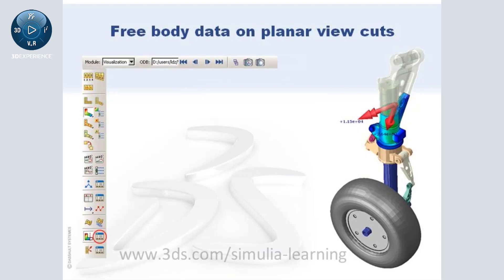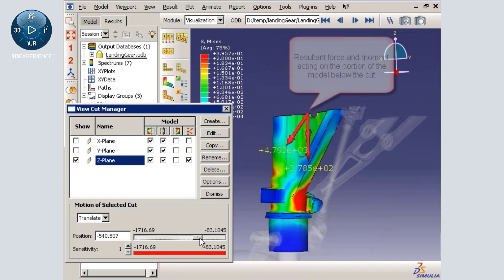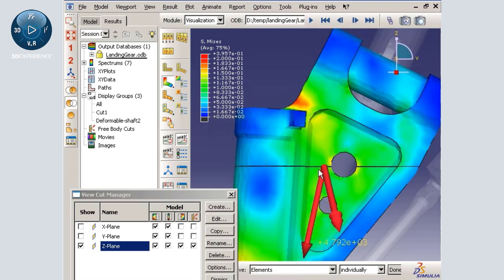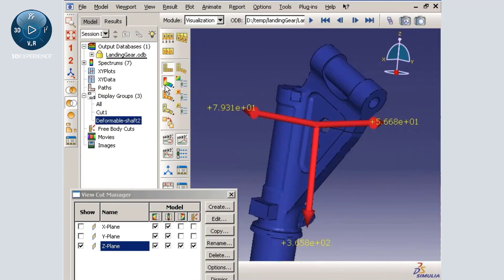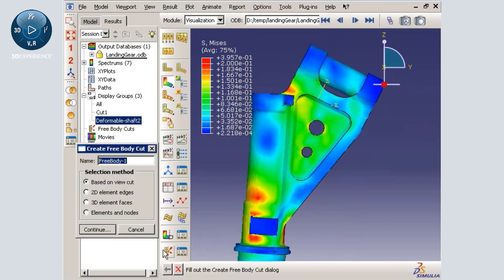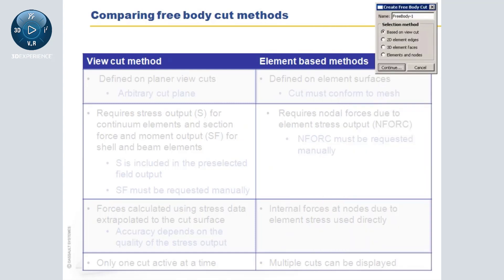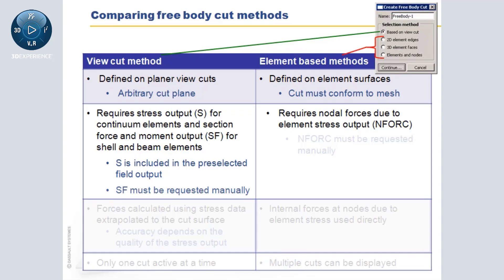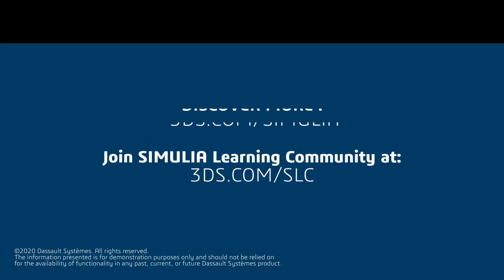Free Body Data on Planar View Cuts | Abaqus CAE | SIMULIA Academy How-To Tutorial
Learn how to view the free body forces transmitted across a planar view cut.

Learn more on our SIMULIA Community, it's free to you to join

Learn more!